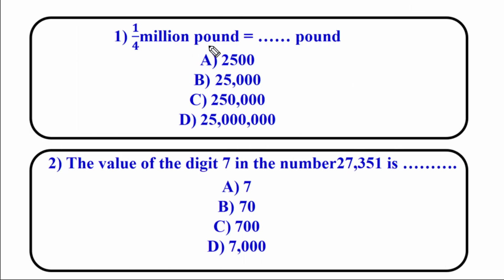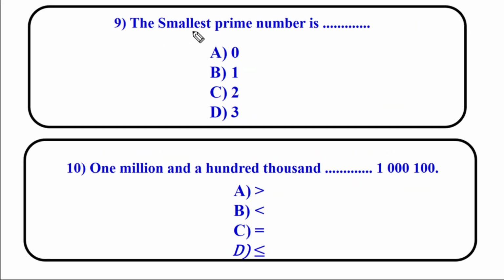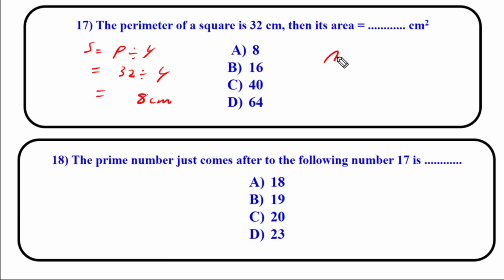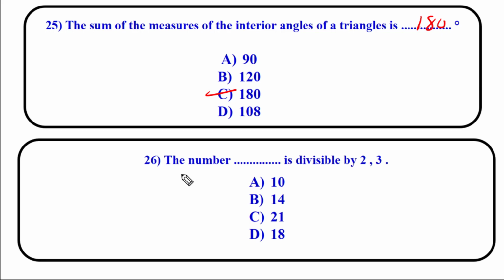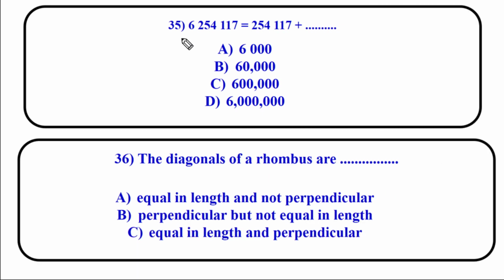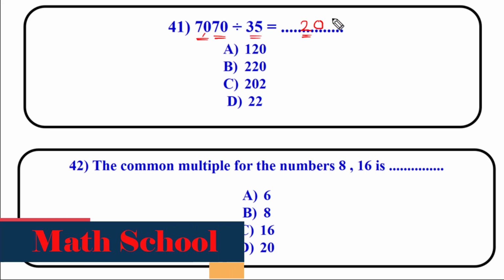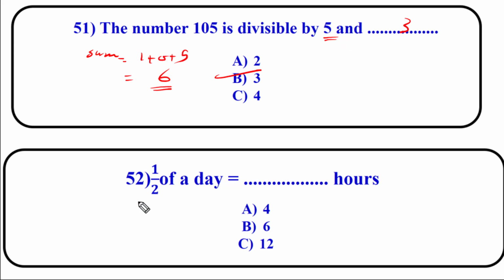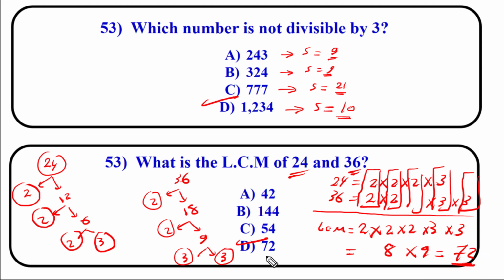Revision l Grade 4 l first term l مراجعة ماث رابعة ابتدائى الجزء الأول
مراجعة ماث رابعة ابتدائى الترم الأول